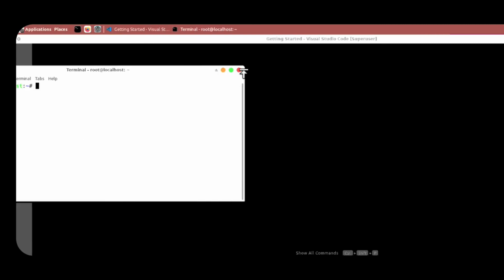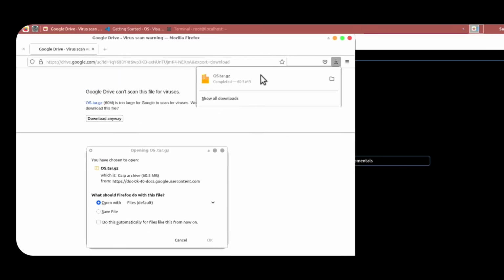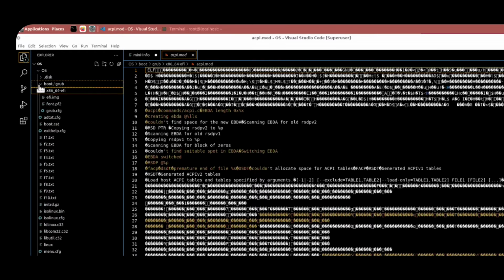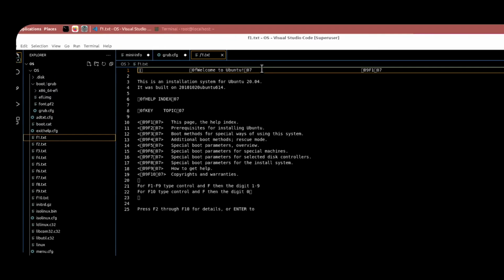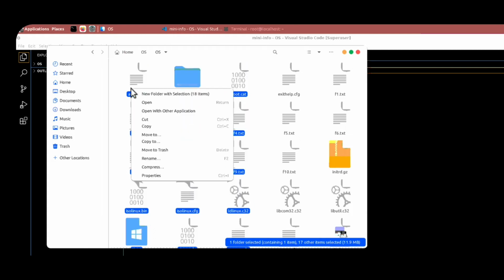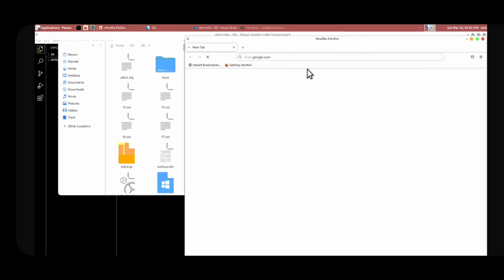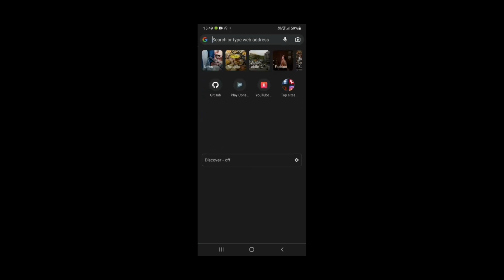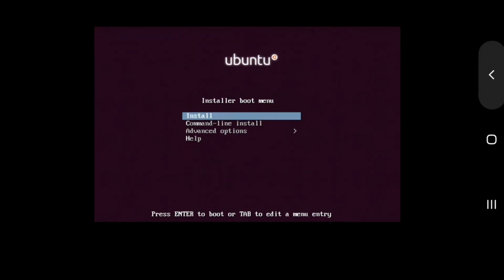How to make an Operating System on Mobile Device using Termux operatingsystem termux | PART 2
No content in this video depicts any harmful act.